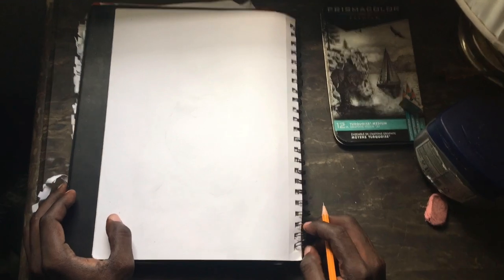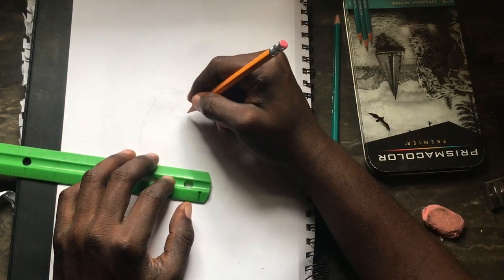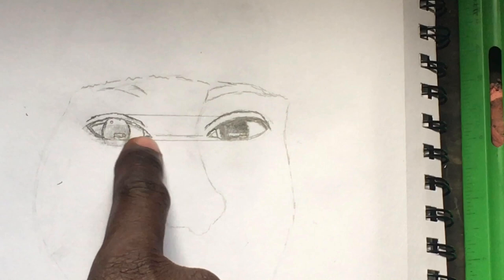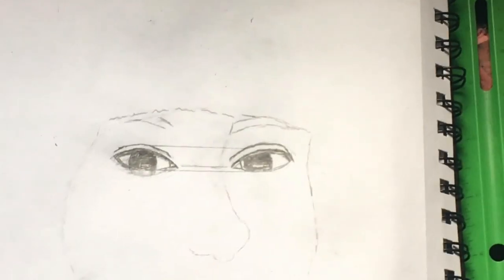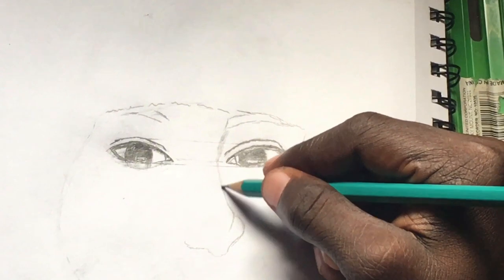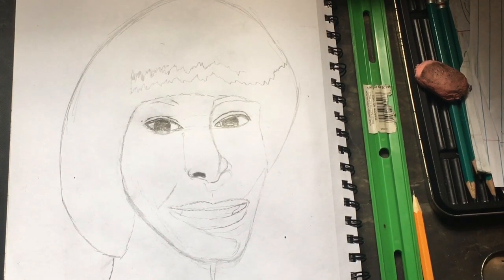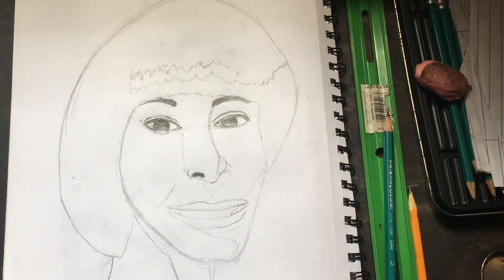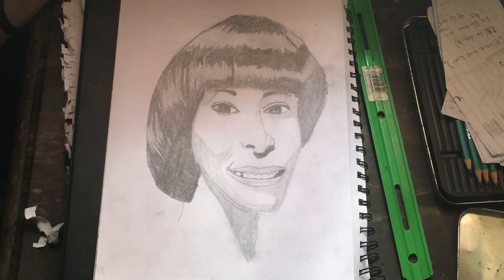How to draw a girl with an afro.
Hi guy's , In today's video i am showing how to draw a girl that has an afro, first i used and number two pencil for the outline than i used a 2h,2b and hb pencil to shade the drawing.